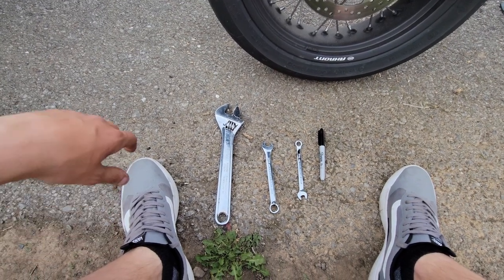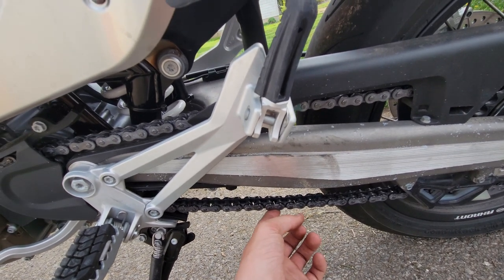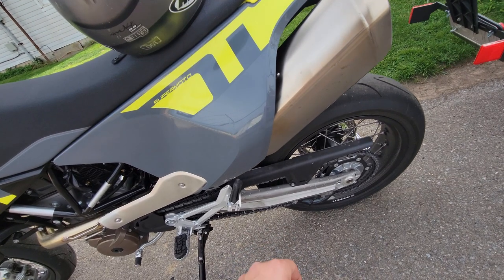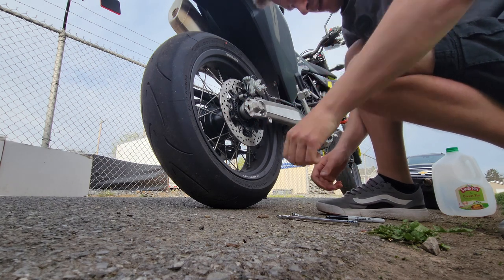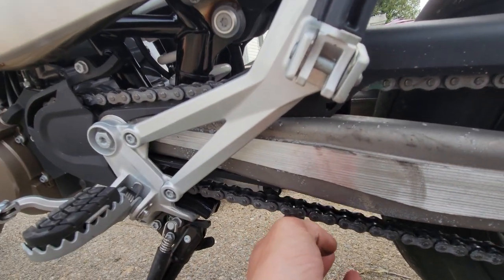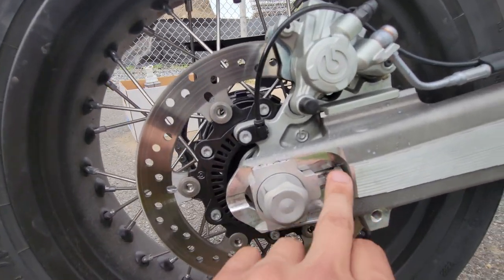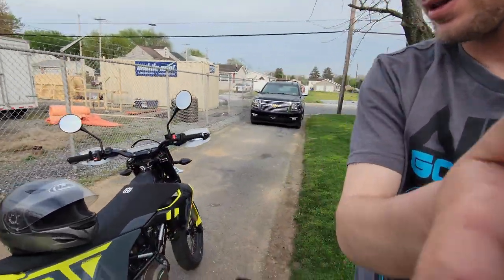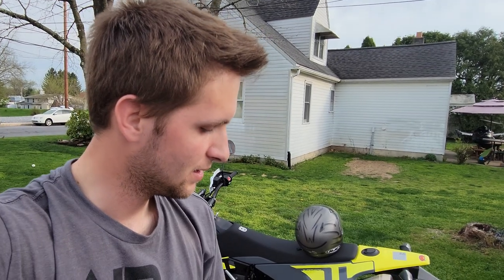How To Tighten Chain 2023 Husqvarna 701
Hey guys! Today I show you guys how to tighten the chain on your Husqvarna 701.. or really any bike at all. This is a pretty simple job and didn't take me very long at all.

Follow me to keep up with my 2006 Subaru STI build and many more cars in the future.